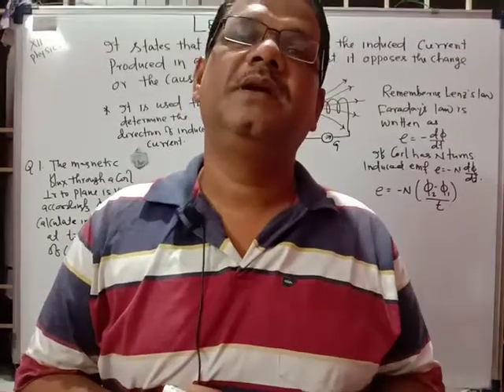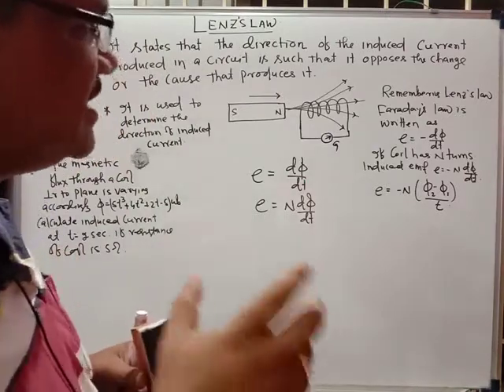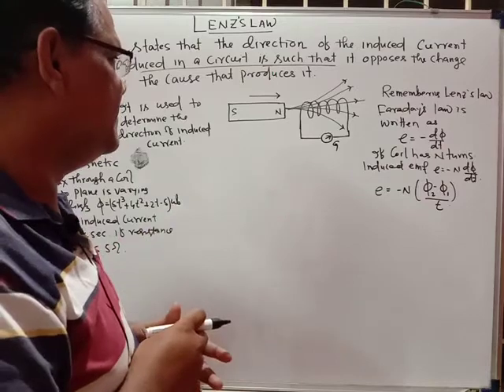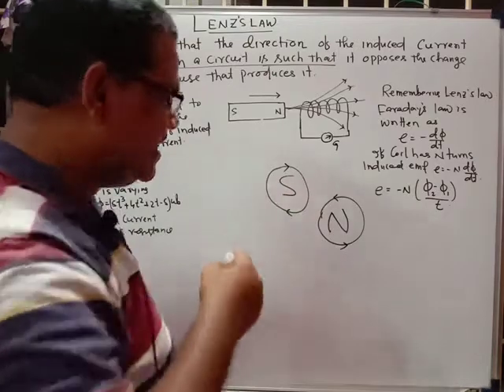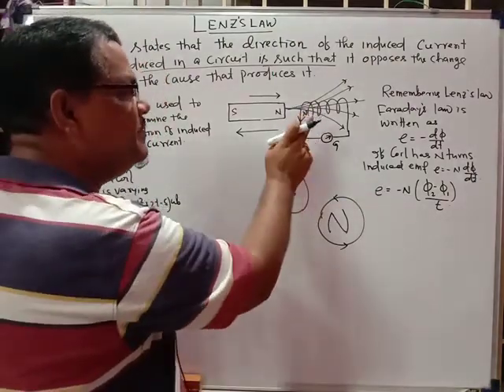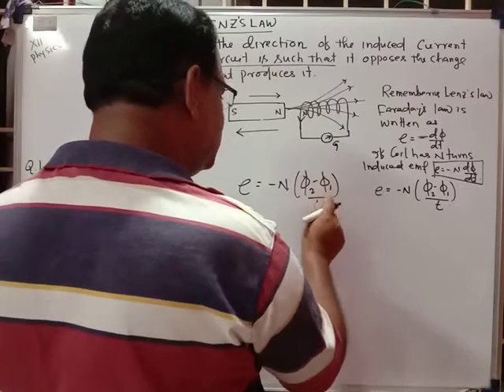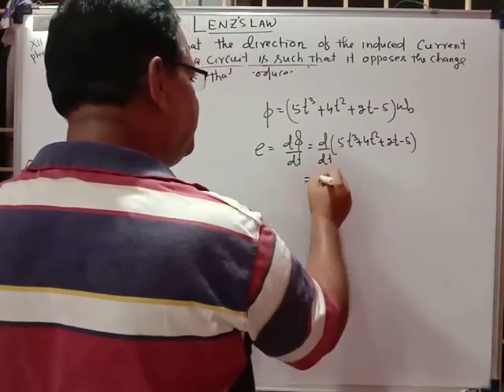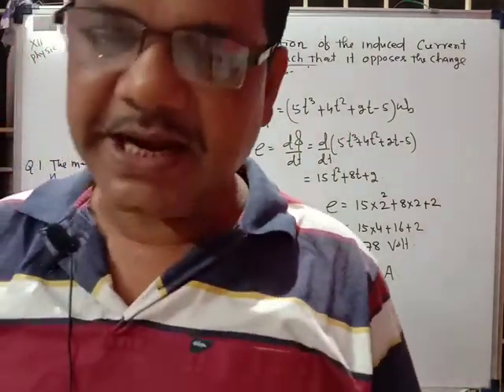LENZ'S LAW || ELECTROMAGNETIC INDUCTION || CLASS 12 PHYSICS || Chapter 6- EMI (3)